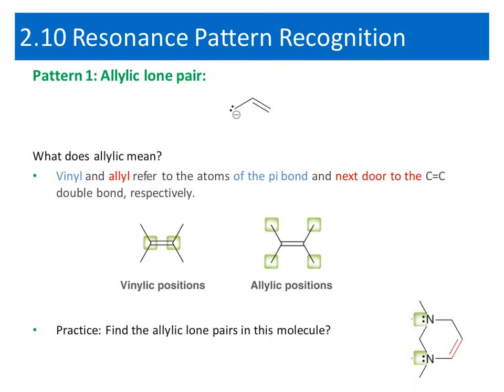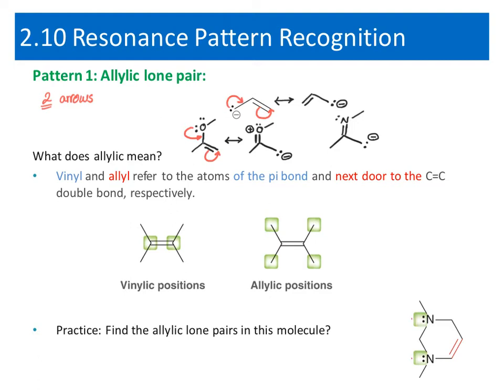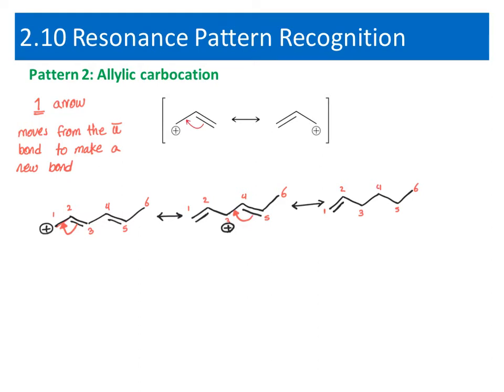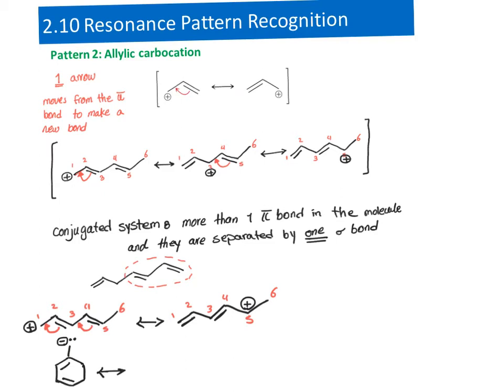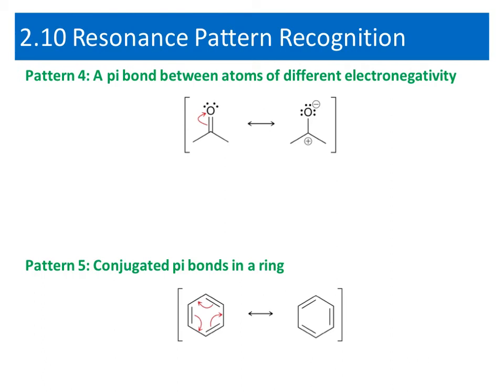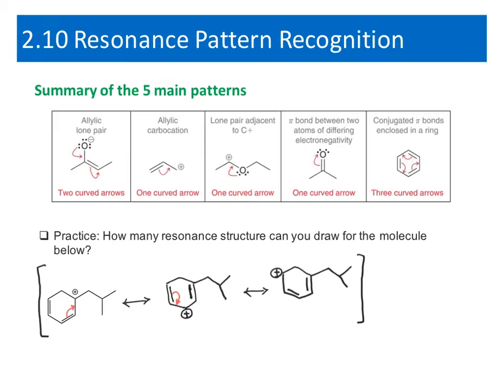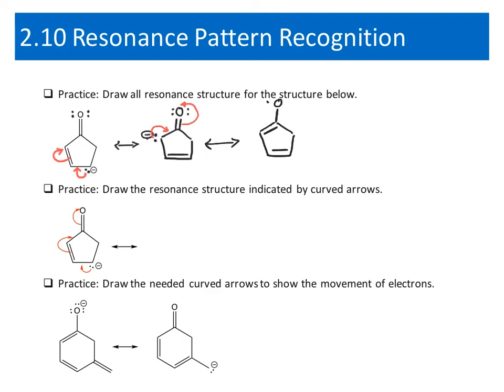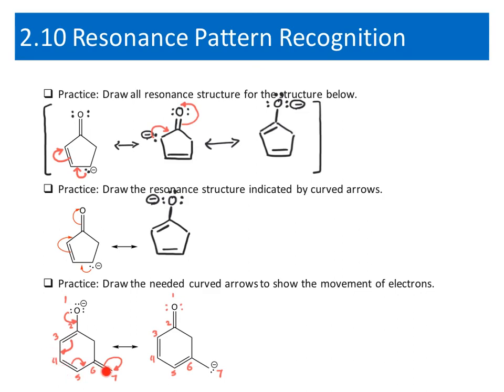Resonance- Pattern recognition